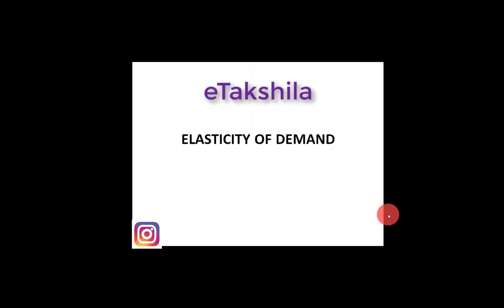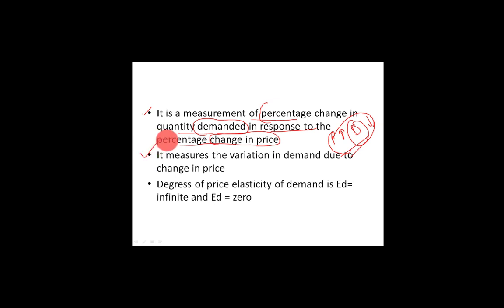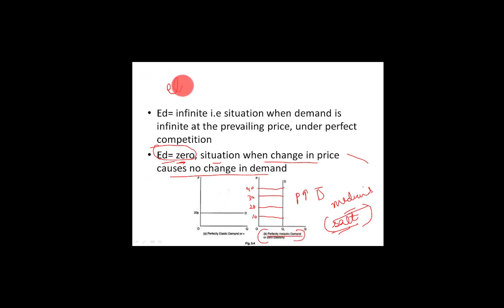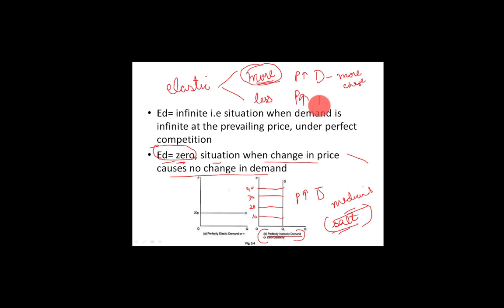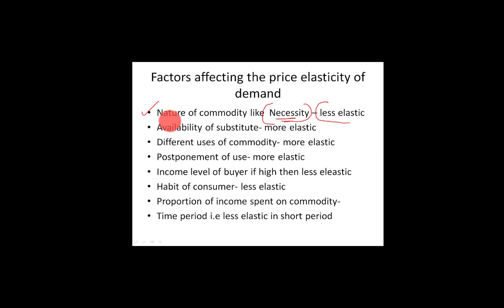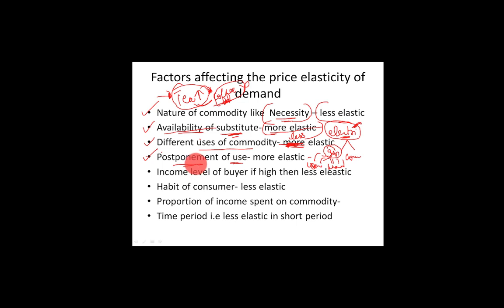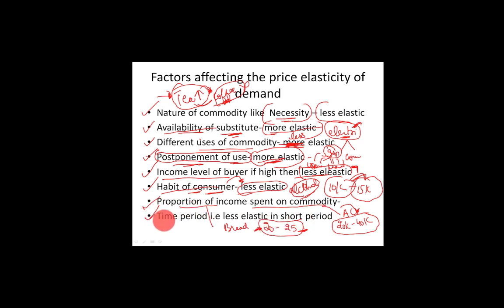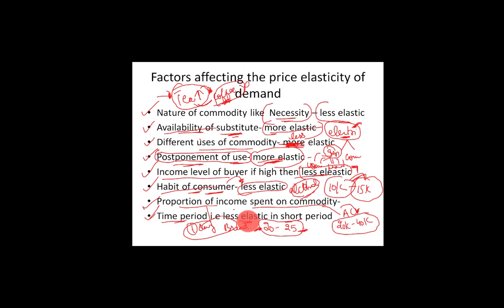Elasticity of Demand (TakshilaClasses.For CDS/CAPF/NDA/AFCAT).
Takshila Classes is known for Quality Education for Defence Exams.
Best faculty from Delhi, UPSC Oriented Faculty. 100% Fees Back
Located in Chandigarh at SCO-90, Sector35-C.